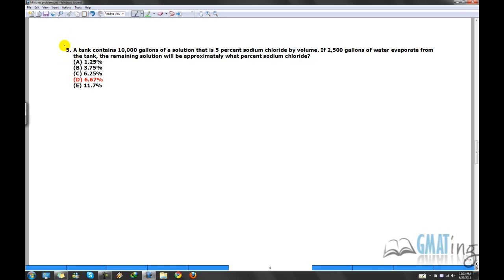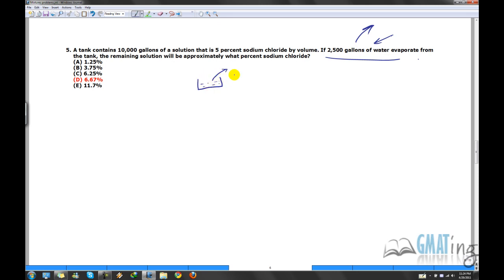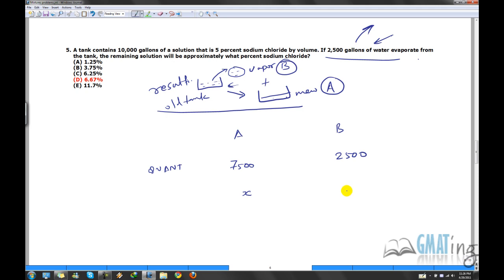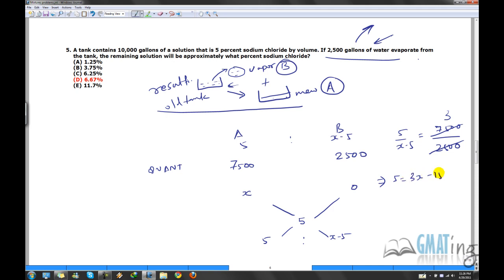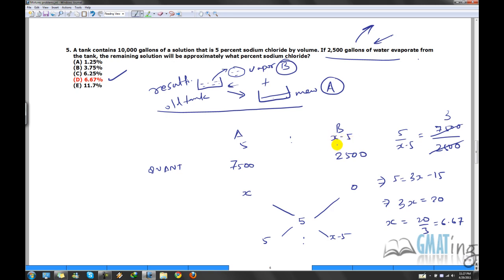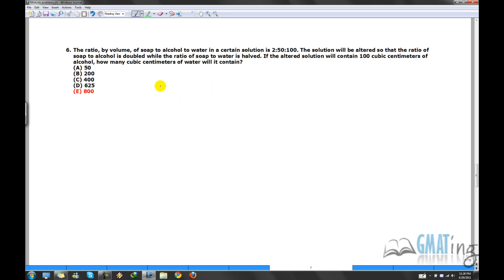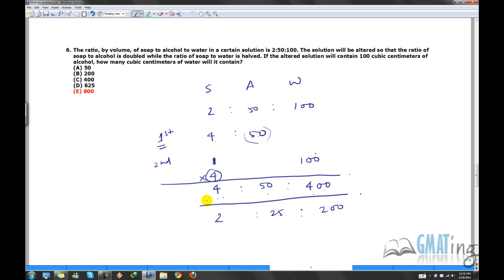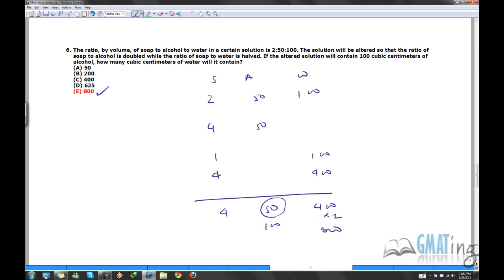GMAT Math Tutorials - Arithmetic: Mixtures and Alligation - 3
- This is the third video in the Math Video Series for GMAT problems. We will continiue from part 2 and solve tougher problems.
Enjoy and all the best!